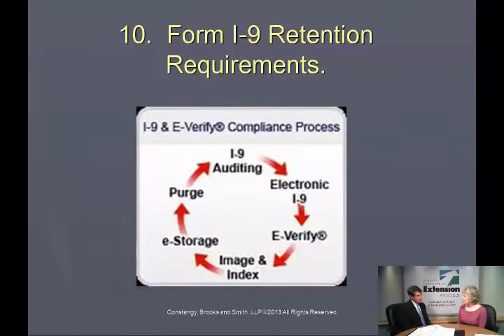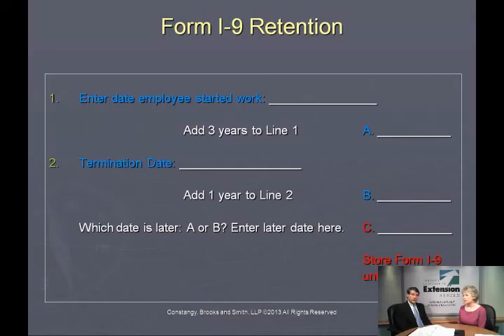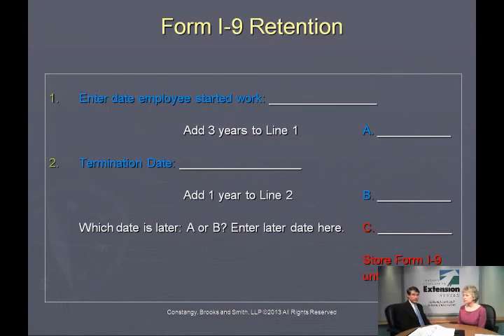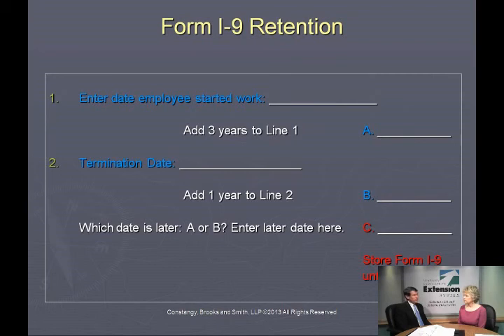IRS Tax Lien Moffat County CO